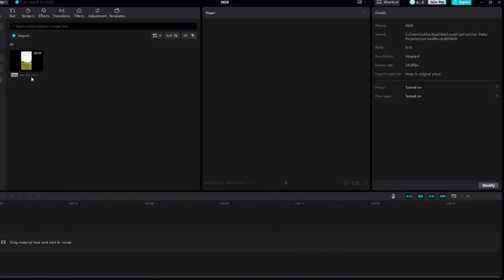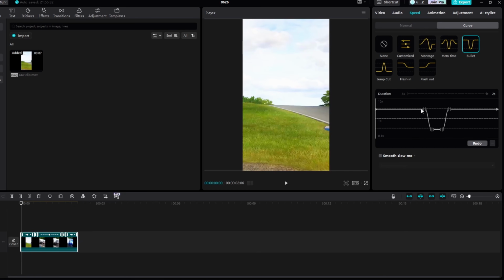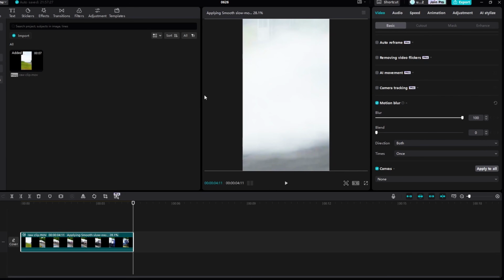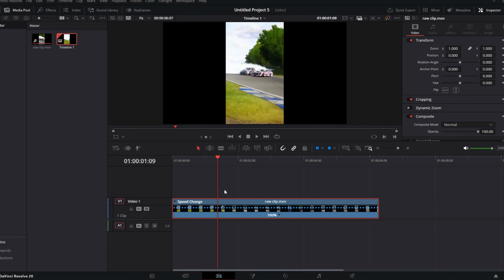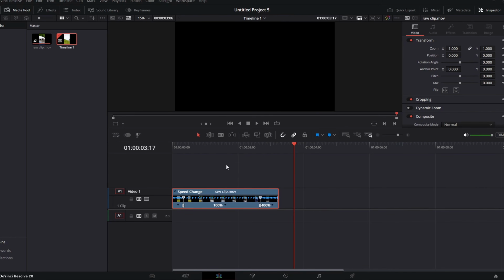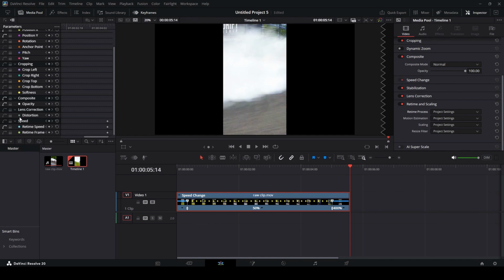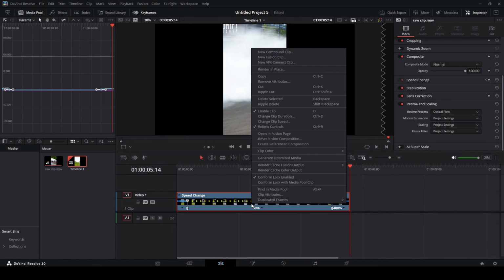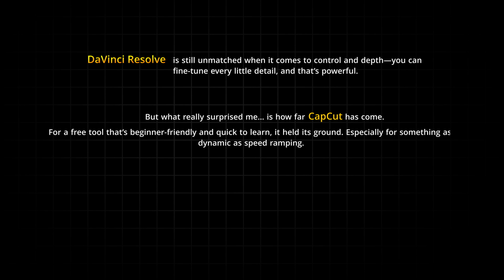I Recreated the Same SPEED RAMP in CapCut & DaVinci Resolve !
In this video, I compare speed ramping in two powerful (and free!) video editors — CapCut and DaVinci Resolve. You'll see how each handles smooth slow-motion, ease-in/out curves, motion blur, and overall workflow. Whether you're a beginner using CapCut or looking to master DaVinci Resolve, this side-by-side test will help you choose the right tool.